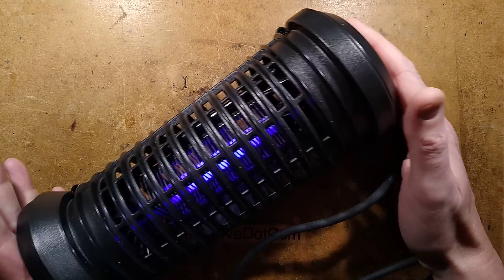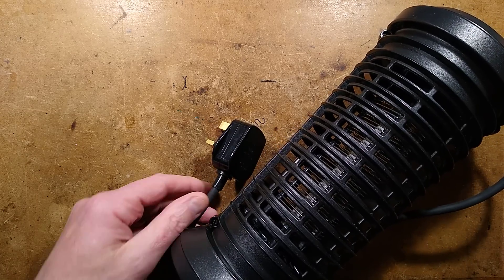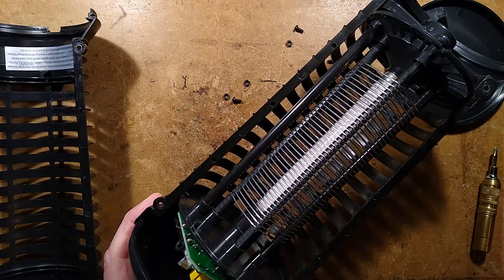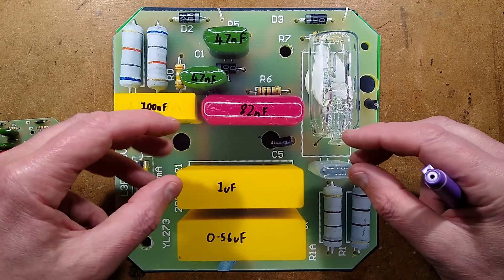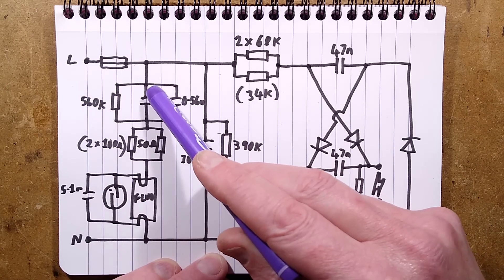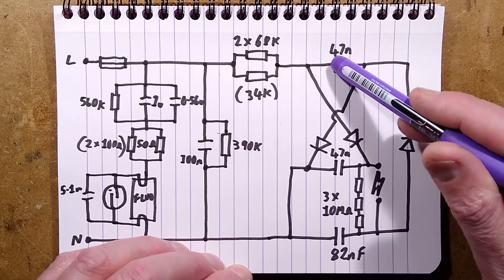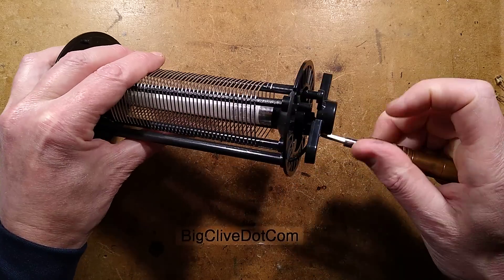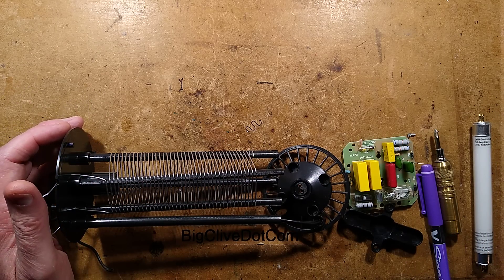Inside a LIDL insect zapper - with schematic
Not completely what I was expecting.  I thought there might be a traditional electronic ballast for the tube, and while there is, it is somewhat simpler than I thought it would be.  The zappy bit lacks the zest normally found in the eBay versions, and the manual is basically just warnings not to open the unit or let children play with it, so they may have tamed it down for that reason.

Interesting ballast though, and while the zapper section took longer than expected to reverse engineer, it is fairly conventional.